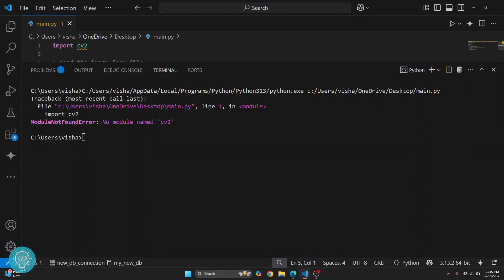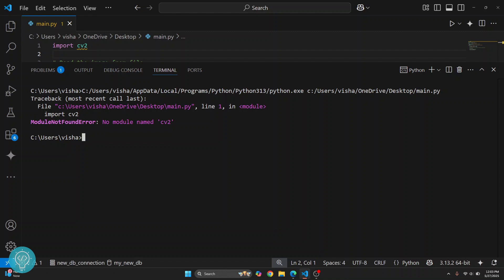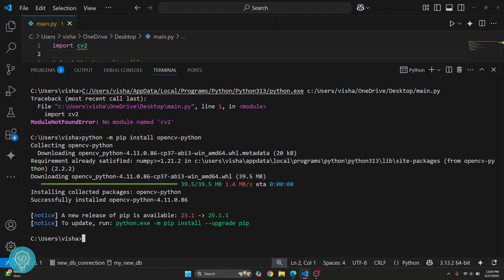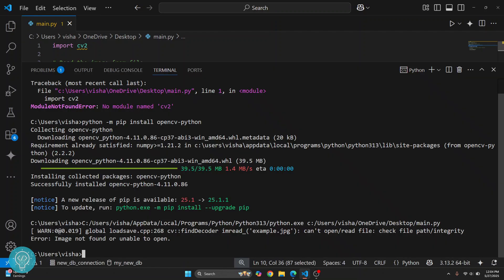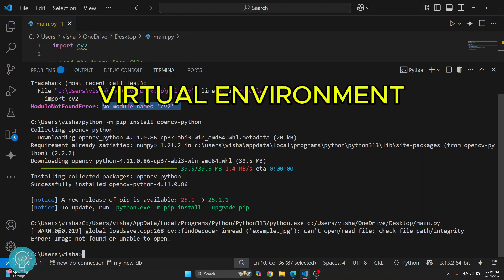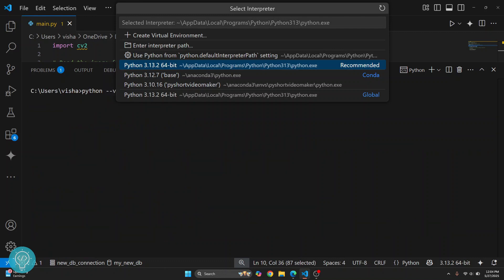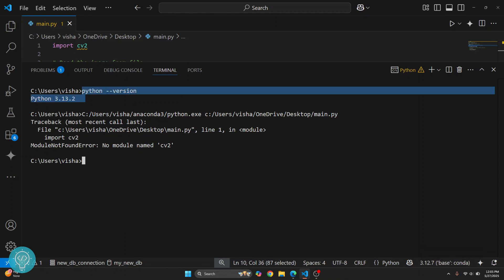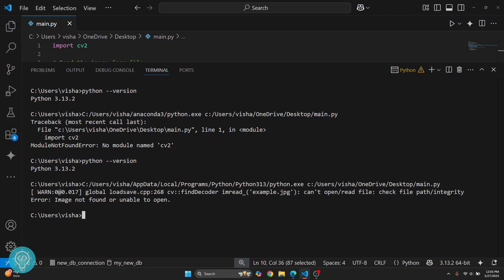How to FIX "Import CV2 Cound Not be Resolved Pylance" in Python (2025)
In this video, I’ll show you how to fix the "Import 'cv2' could not be resolved" error in Python.
This error usually appears in Visual Studio Code or any Python editor when OpenCV is not properly installed or your environment is misconfigured.
You will learn how to fix cv2 import issues by installing OpenCV properly, setting up the right Python interpreter, and ensuring VSCode detects the package.

🔧 Install OpenCV using pip:
🧰 If using a virtual environment, make sure it’s activated:
venv\Scripts\activate

This guide to fix Import 'cv2' could not be resolved in Python (2025) covers:

Installing OpenCV with pip
Fixing the Python path in Visual Studio Code
Activating virtual environment properly
Additional tips for resolving unresolved imports

If you're still getting the error after trying this, drop your issue in the comments and I’ll help you fix it.